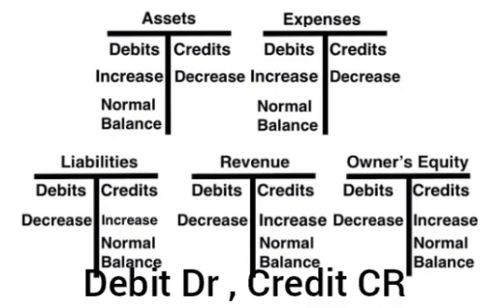Debit (DR) & Credit( CR)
In this tutorial i explained what Debit and Credit means, also i explained why certain transactions are Debited and others Credited